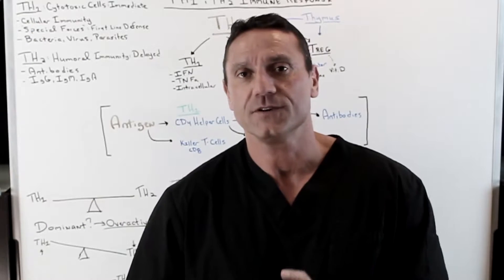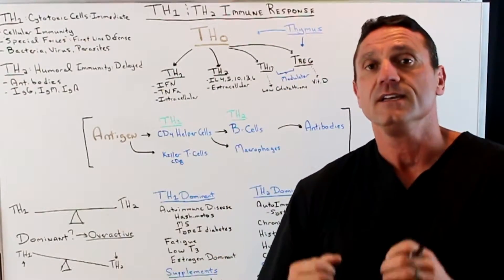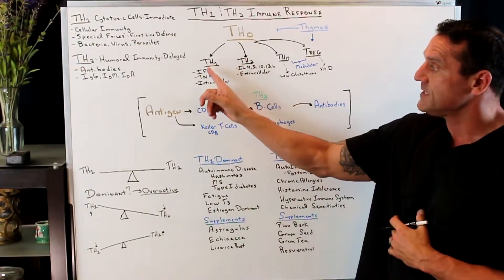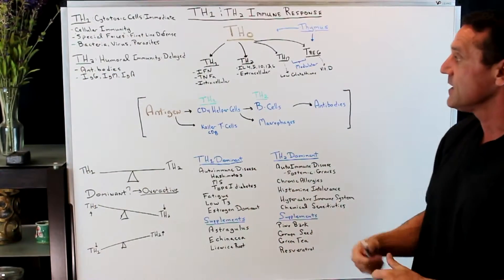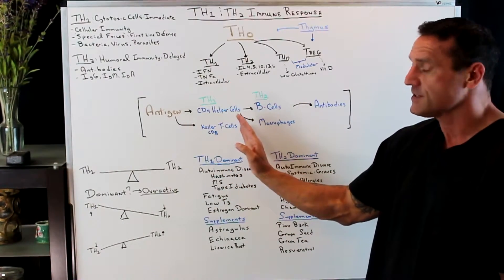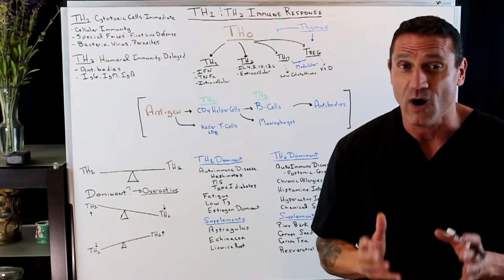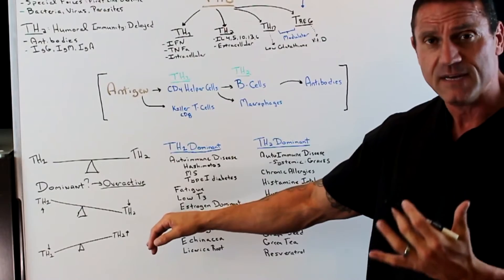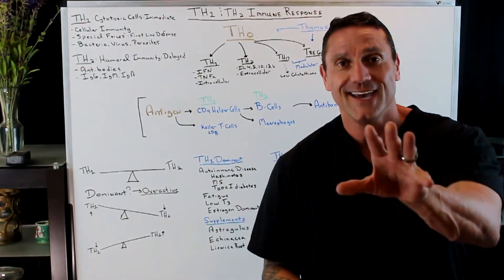What Is the TH1 and TH2 Immune Response?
Dr. Jawad discusses the difference between the TH1 and TH2 immune response.

The main difference between TH1 and TH2 immune response is that TH1 immune response is a proinflammatory response, which kills intracellular parasites and perpetuates autoimmune responses, whereas TH2 immune response promotes IgE and eosinophilic responses in atopy and produces anti-inflammatory responses, which kill large, extracellular parasites such as helminths. Furthermore, TH1 cytokine is the interferon gamma while TH2 cytokines include interleukin 4, 5, 10, and 13.

TH1 and TH2 immune response are the two types of immune responses generated by T helper cells. Both immune responses are mediated by cytokines.

TH1 and TH2 immune response are two types of immune responses generated by T Helper cells that contain the surface receptor, CD4.
Both fight against infectious diseases by producing cytokines, which activate or suppress the function of other cells in the immune system.
Therefore, both types of immune responses are a part of the adaptive immunity.

TH1 cells generate TH1 immune responses, while TH2 cells generate TH2 immune responses.

Also, the TH1 immune response is a proinflammatory response and perpetuates autoimmune responses, while TH2 immune response promotes IgE and eosinophilic responses in atopy and produces anti-inflammatory responses.

26W276 Geneva Road  Suite C
Carol Stream, IL  60188